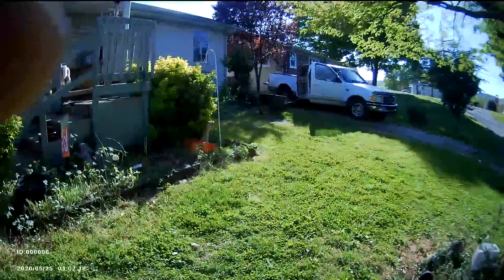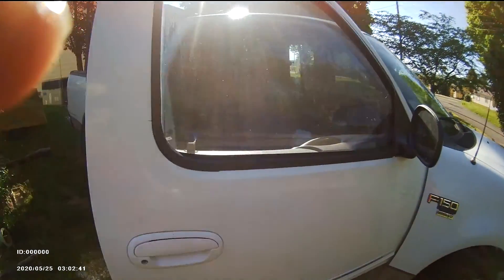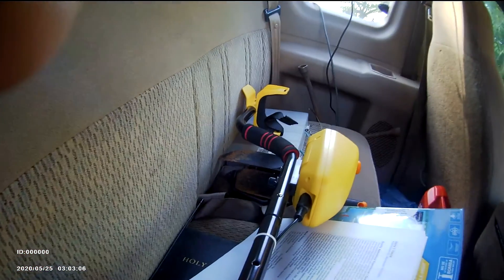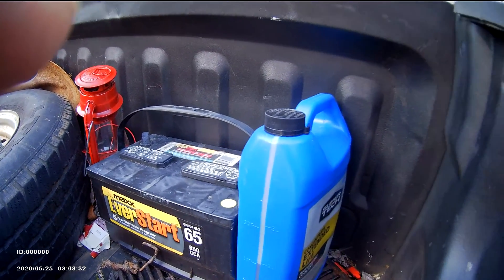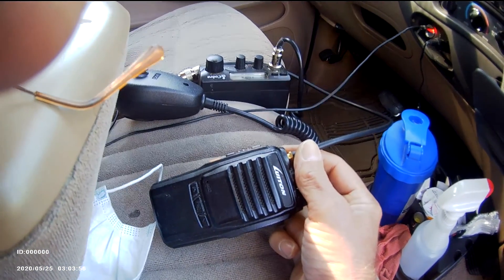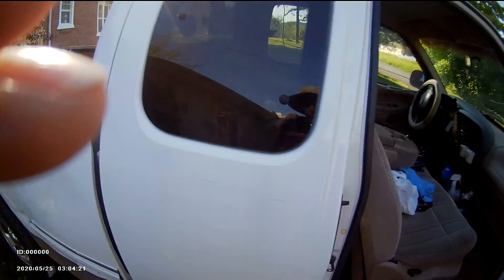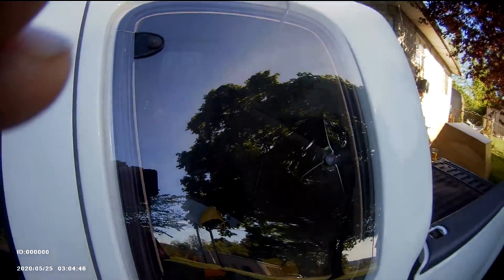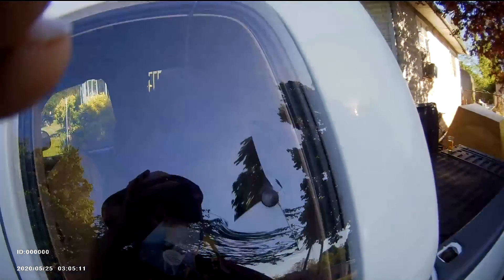Review F-150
A review of my Ford f-150